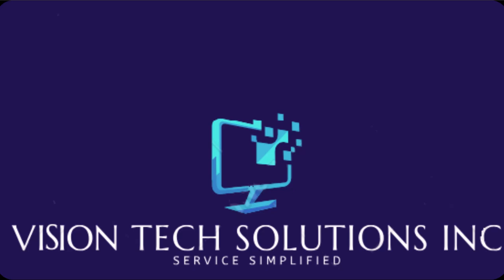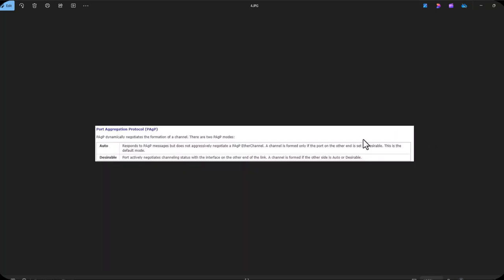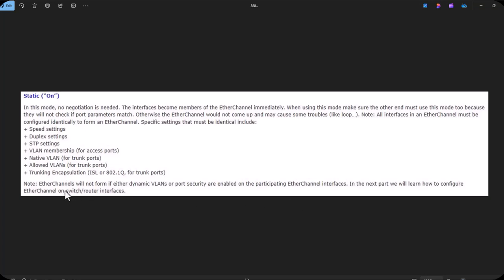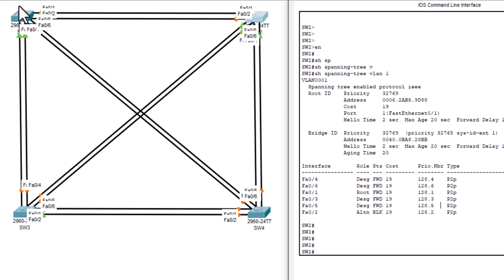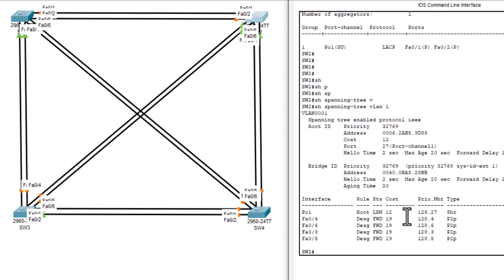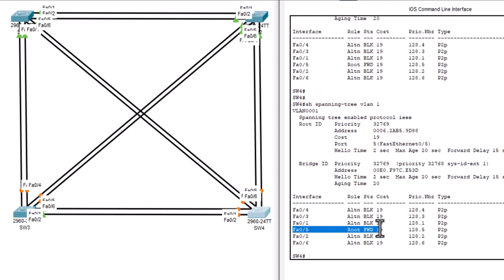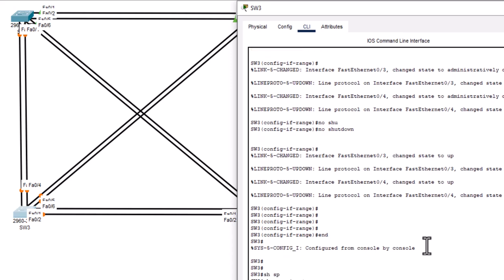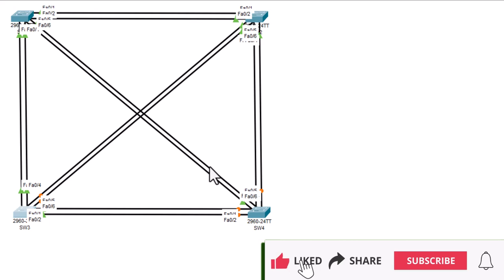Lesson 7 - Etherchannel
In this video, I'll talk about the etherchannel and then I'll show you how we can configure Etherchannel in 3 different modes of : PAGP, LACP and Static.